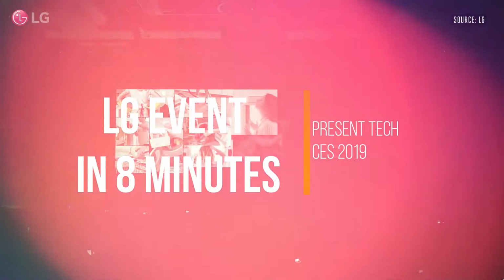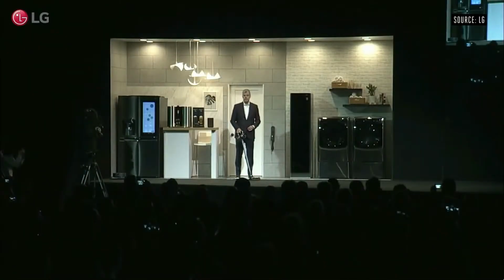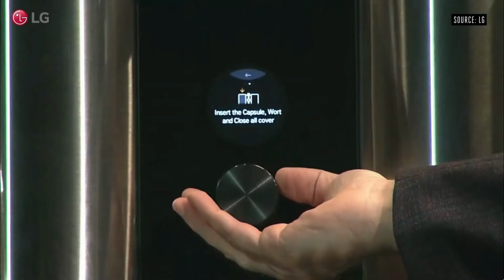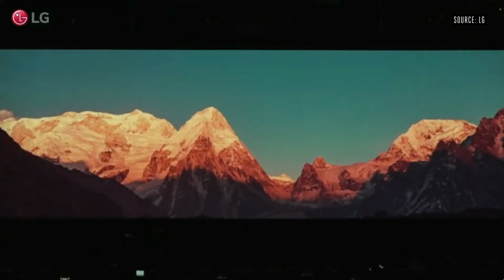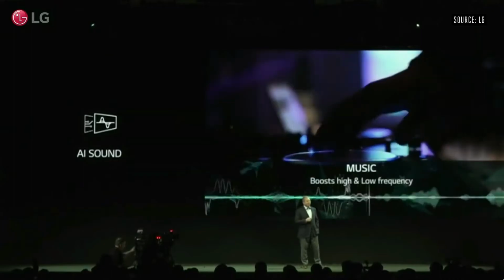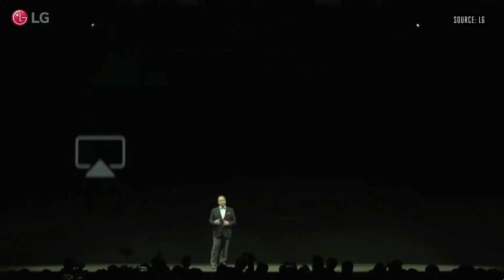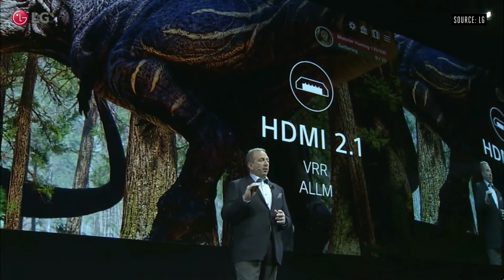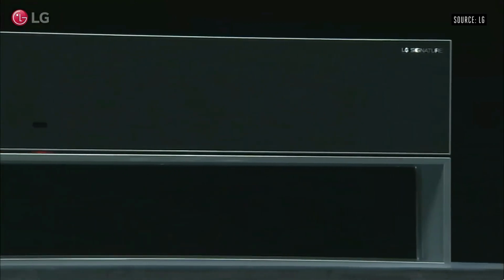LG at CES 2019 Event in 8 Minutes | Most Innovative Foldable TV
LG's CES 2019 press conference opened with smart appliances and a beer-making device and closed with a futuristic-looking TV that can roll up and hide away when it's not in use. There are also plenty of awkward moments mixed in. Here's our rundown of all in short and fast.